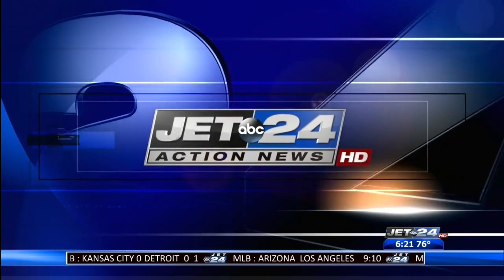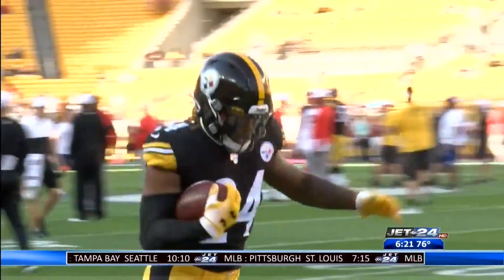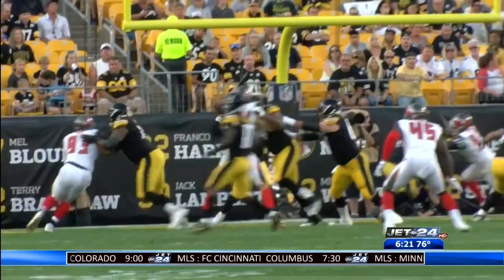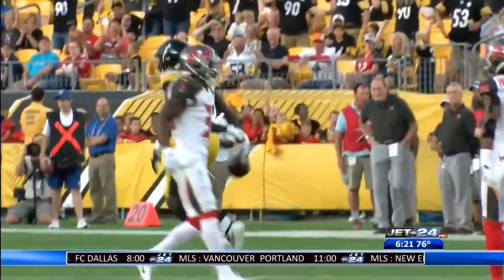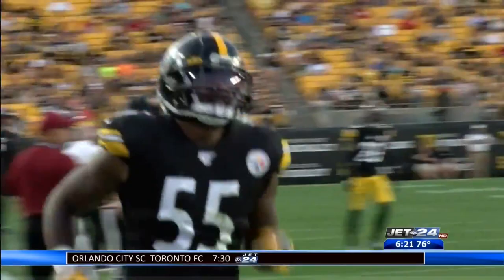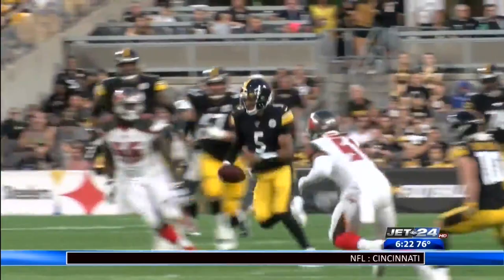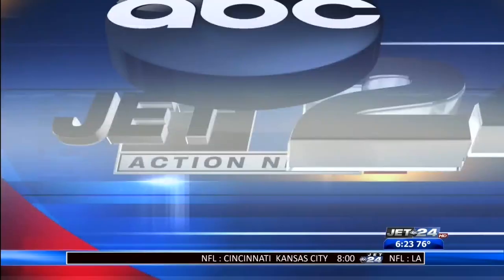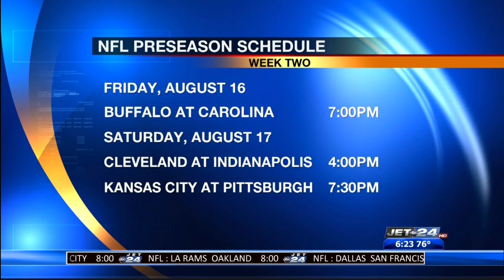Steelers Preseason Recap